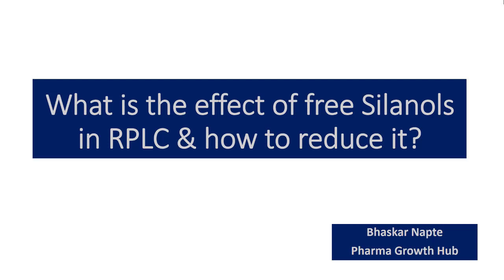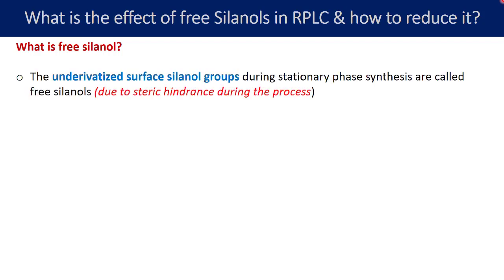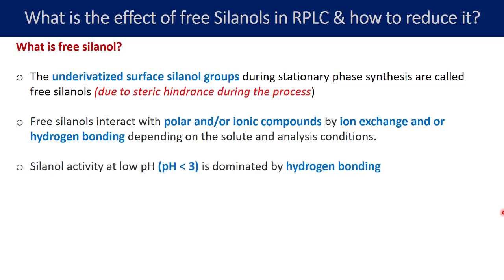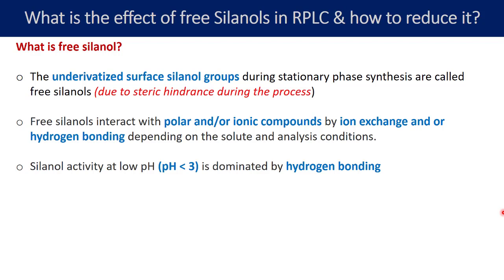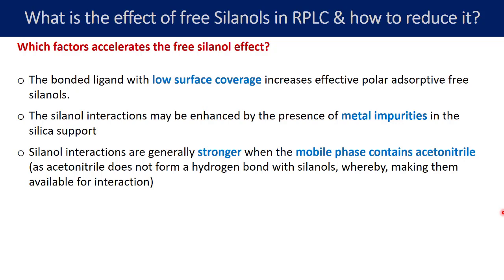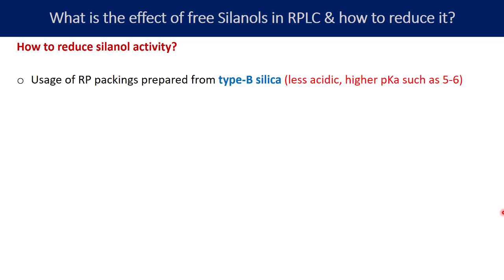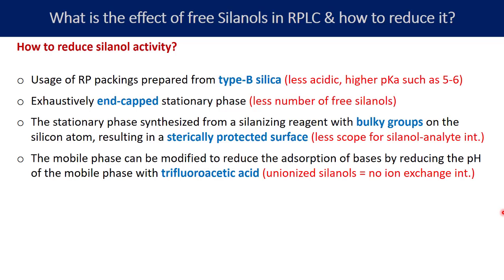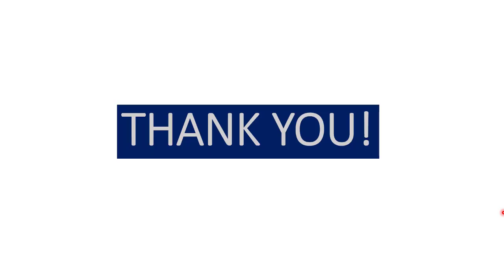What is the effect of free Silanols in RPLC & how to reduce it?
27 courses worth Rs. 1,16,690/- are available for just *Rs. 6990/-* This offer may not stay for long, so take action.

» QMS examples

» Resume optimization
» LinkedIn optimization
» Resume writing